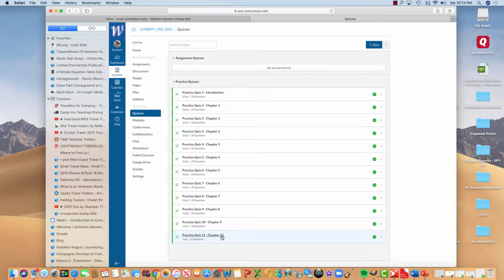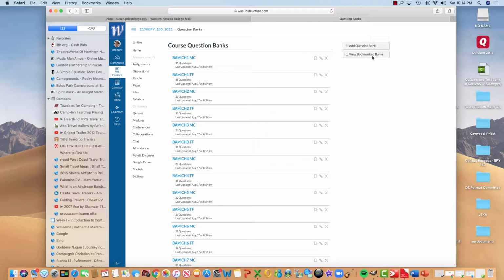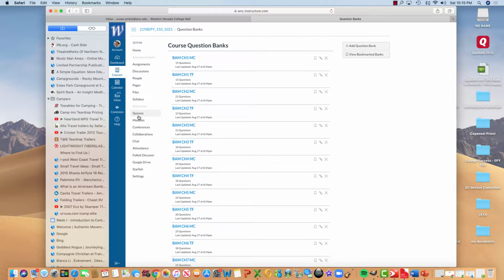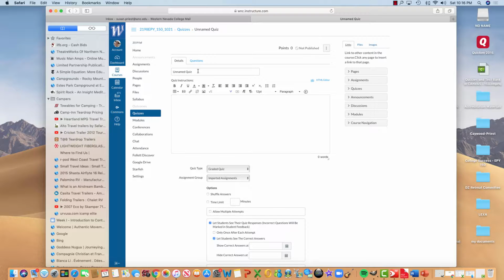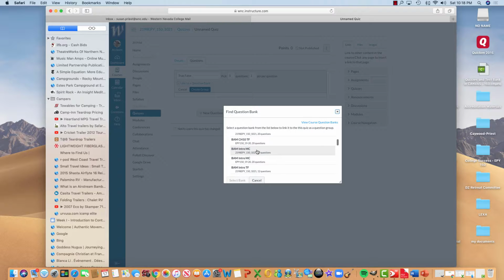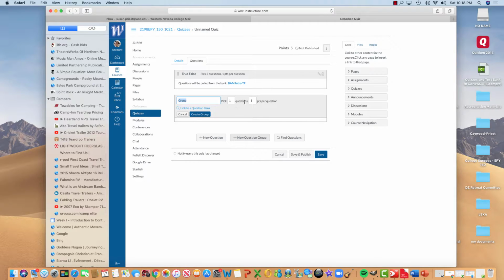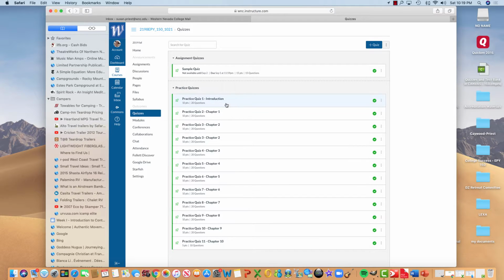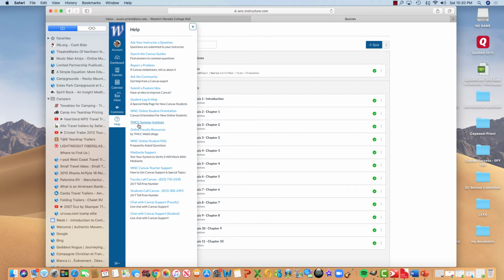EPY 150 - How to use Quiz Banks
Instructional Video for EPY 150 Instructors - How to Access Quiz Bank